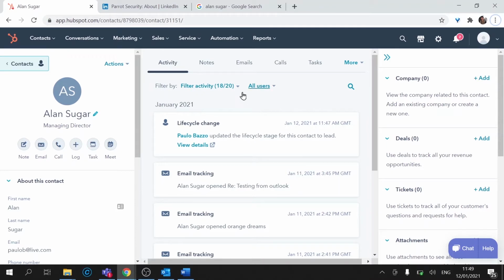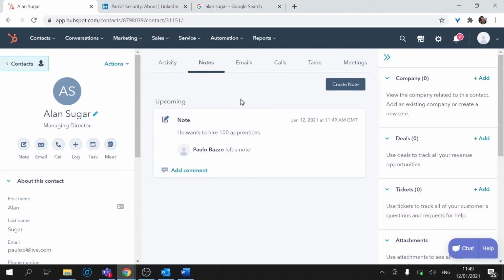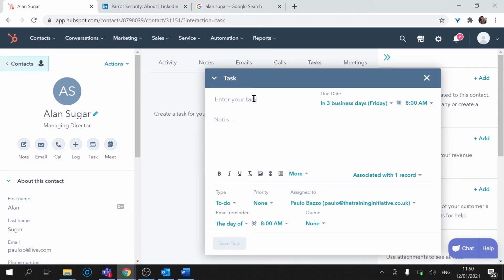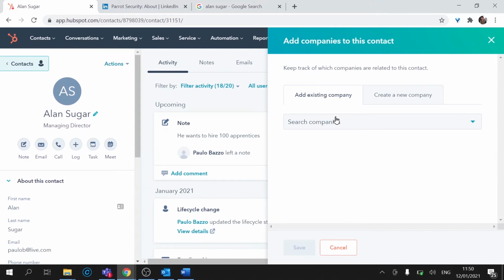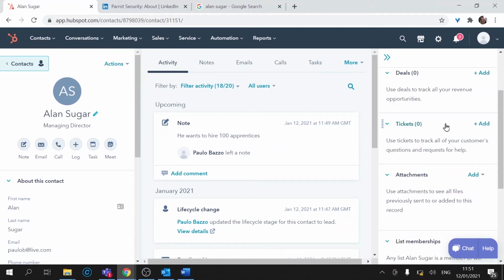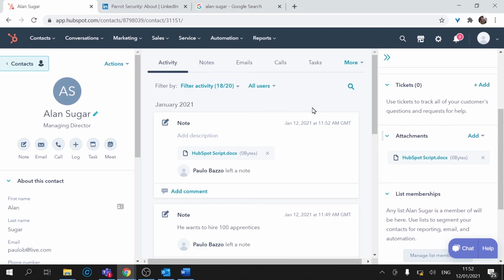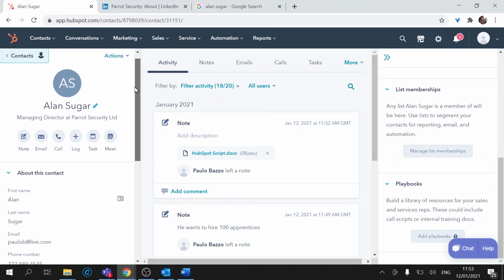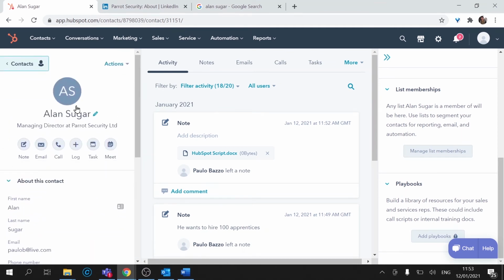How to use Contact Profile on Hubspot